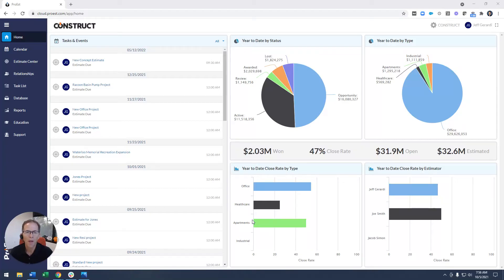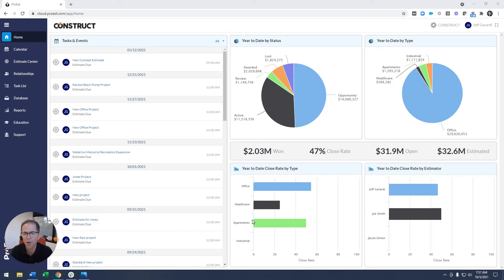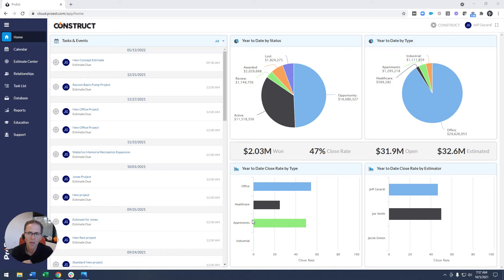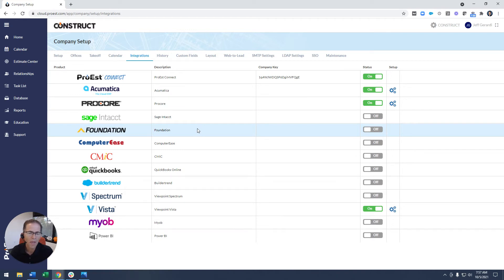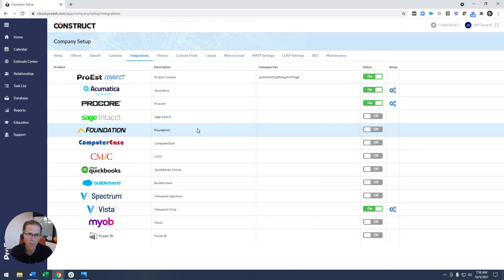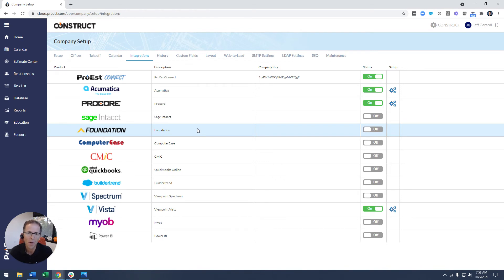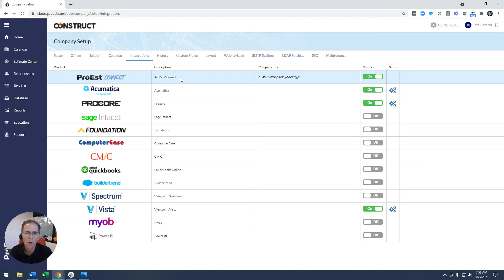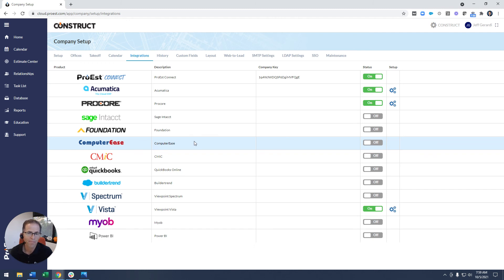ProEst CEO Tech Talk - Integrations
Watch as we walk through ProEst’s powerful integrations, advanced functionality that lets you seamlessly transfer estimate data to cloud-based project management and accounting software.